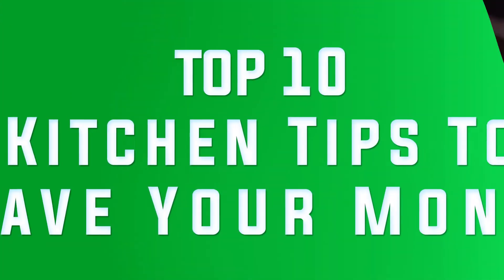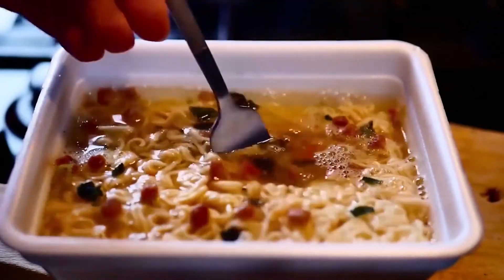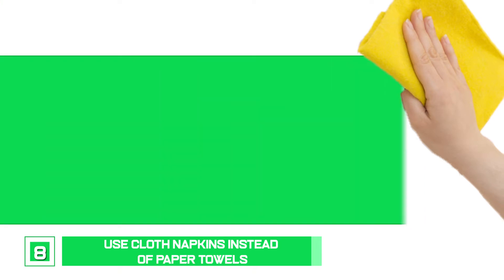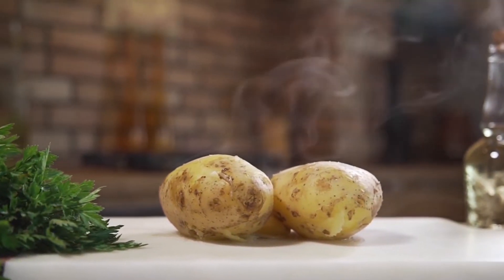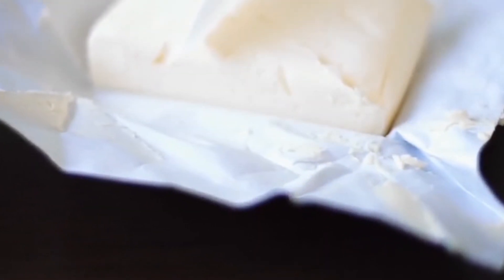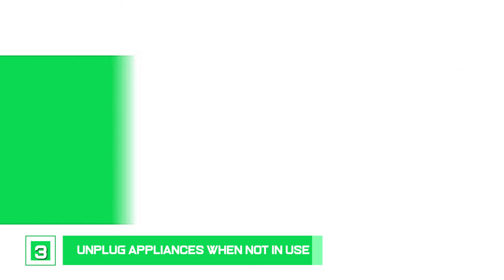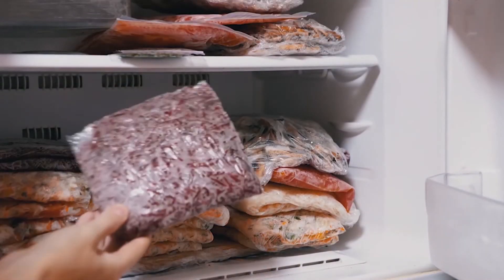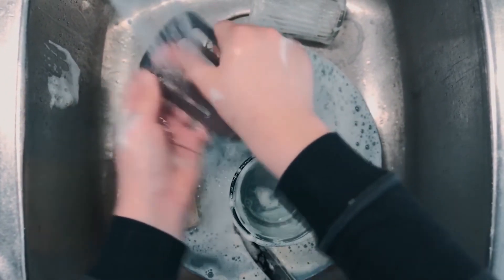10 Kitchen Tips To Save Your Money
In this video, we reveal 10 kitchen tips to save your money and unique new kitchen ideas. If you are looking for kitchen hacks to save your money you’re  in the right place. This in our opinion some of the best time and money saving kitchen tips that’s out there and once you watch this video, you will see why.

Frugal Facts is the channel giving you money saving tips; allowing you to live a more frugal lifestyle. If you have ever wondered how to be frugal, how to stop spending money, or just needed some frugal tips- this is the channel for you!
With every video we aim to provide you with ways to save money as well as saving money tips. We all want to save some extra cash, and feel like we need some frugal living tips, but often don’t know where to start. However, Frugal Facts is here to get you on the way to living frugal and enjoying your frugal lifestyle.  If you need to know how to save money fast, or you want to achieve a frugal state of mind.